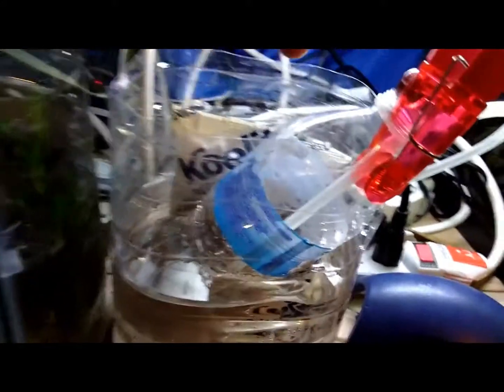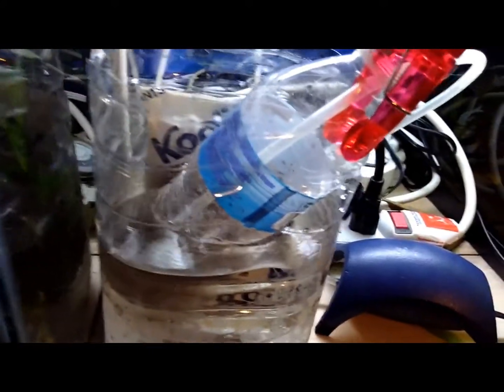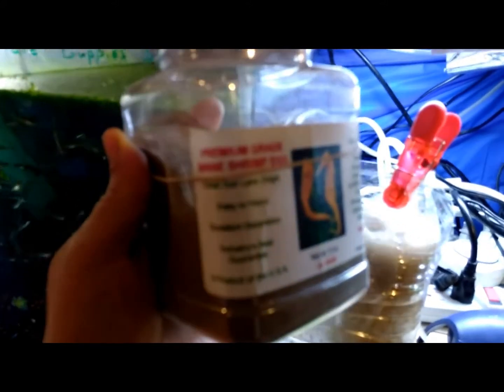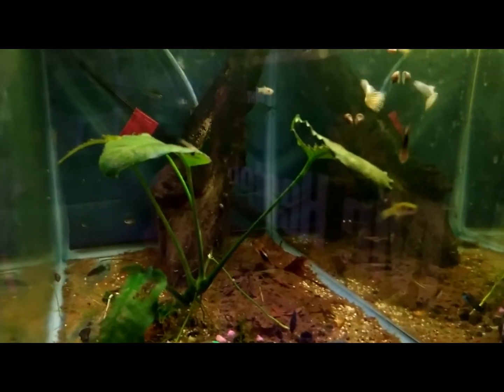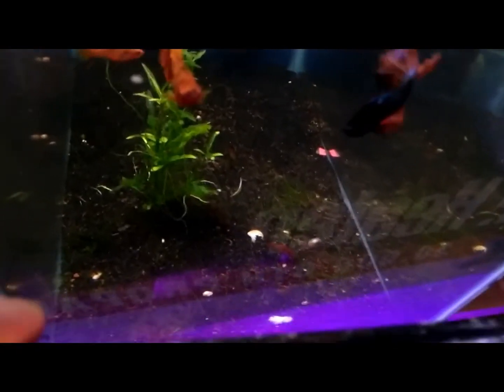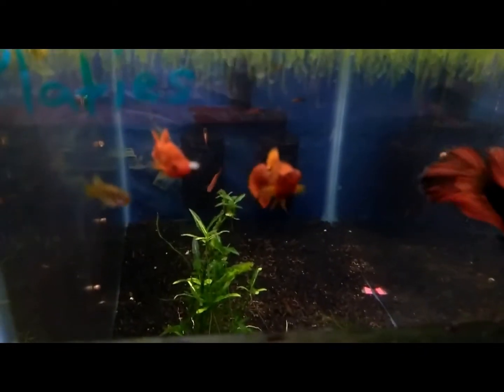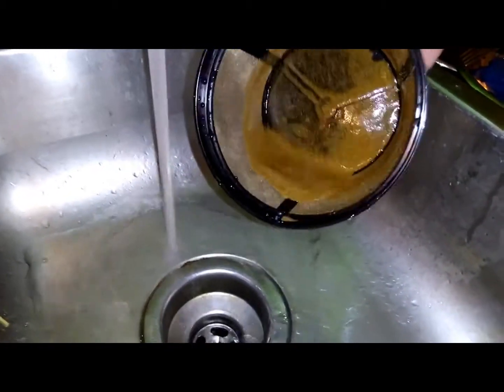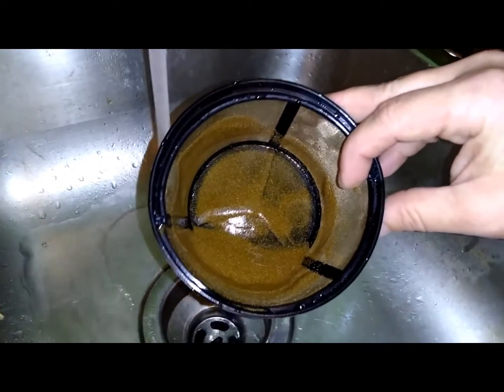How to Decapsulate Brine Shrimp : Decapsulating Brine Shrimp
Here I will show you how to decapsulate brine shrimp.